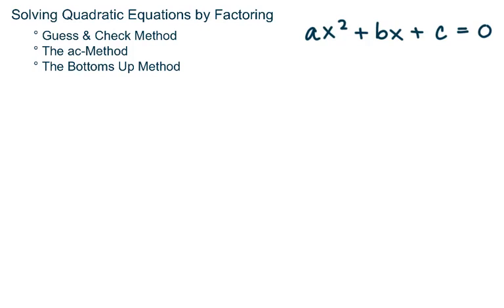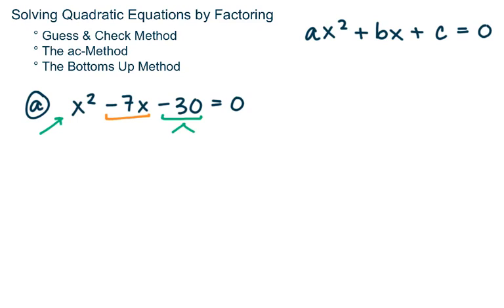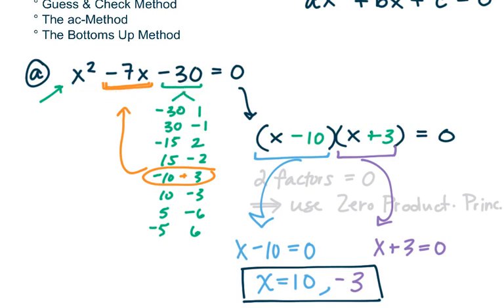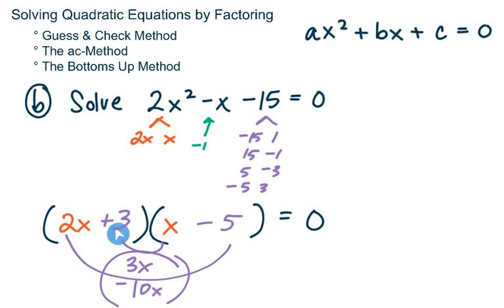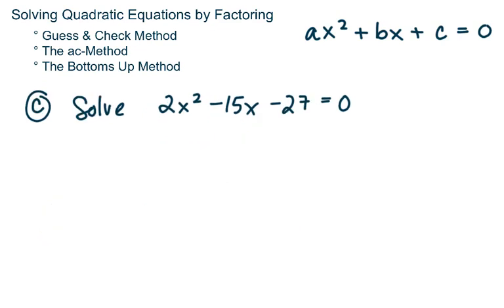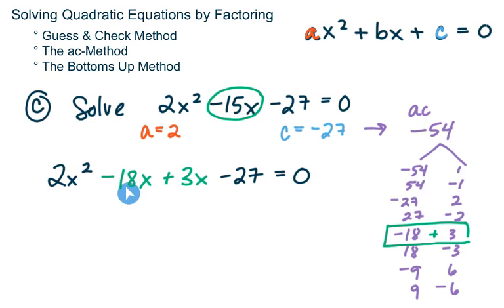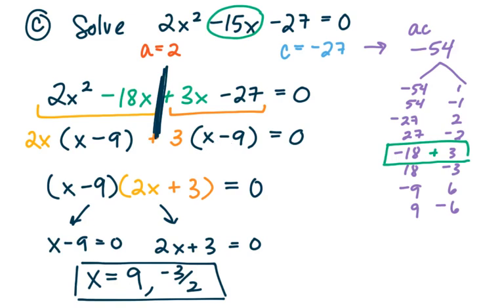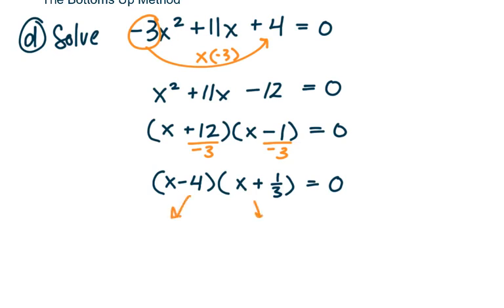171 - Unit 2 - 3.2b Solving Quadratic Equations By Factoring, Four Examples, Three Methods